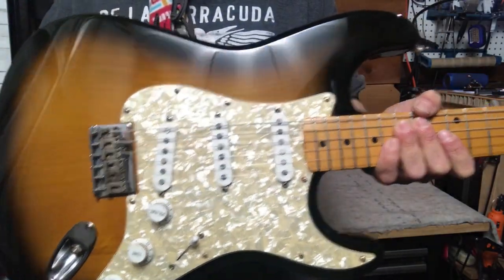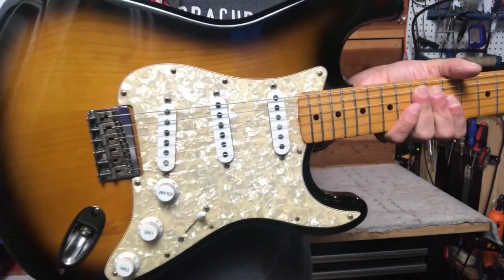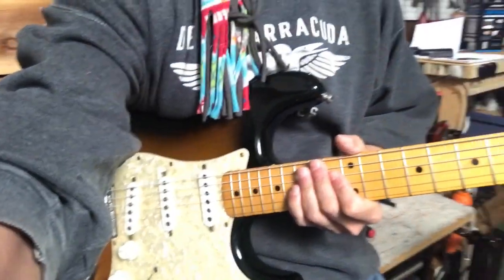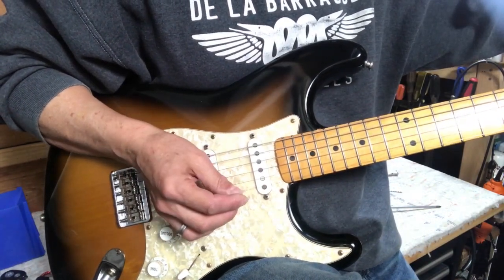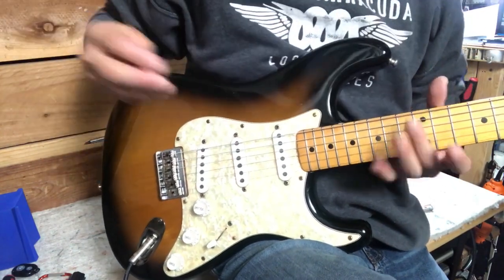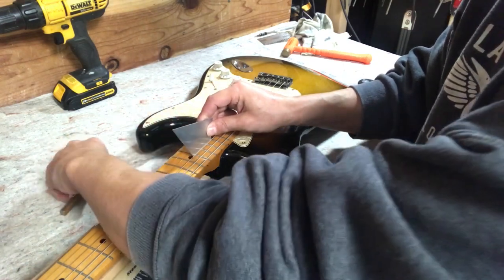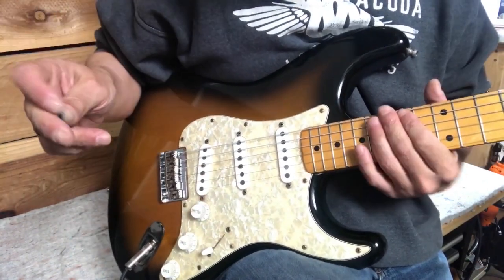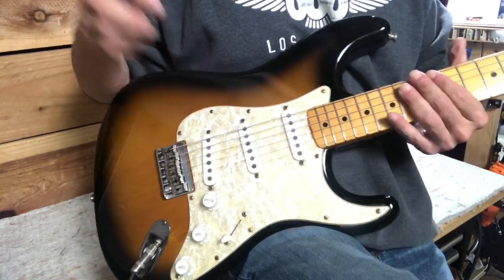RARE! Fender ST-54 Hardtail Japanese Strat Setup FULL HARD V-Neck! MIJ 90s Stratocaster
Hey, today a 10-minute setup on a Fender Japanese Strat you won't often see. It's an ST-54, a hardtail Strat with a full or "hard" V-neck. If you've never played a hard-V, get your hands on one. They are like nothing else. Not for everyone, very different feel, but very cool. Exaggerated V you feel all up and down the neck.

Very few production Fenders actually have a hard V neck. Beyond some very rare Japanese models like this one, apparently some Jerry Donahue Tele's do. Most Fenders have the "soft" V, which is really just a C-profile neck with a little V shape up by the nut. Why? Because the hard V is definitely an acquired taste.

Anyway, this 90s Strat was literally one of the nicer Strats I've ever played. They did something special with the pickups too. Enjoy! PS: throw me a like or comment!
REFERENCE POINTS:
0:00 Intro
1:30 Check neck relief
2:00 Adjust truss rod
3:40 Check for fret buzz
5:30 Set intonation
7:00 Fix lifted fret
8:25 Play and test electronics
9:55 Fix noisy jack
11:16 Setup summary